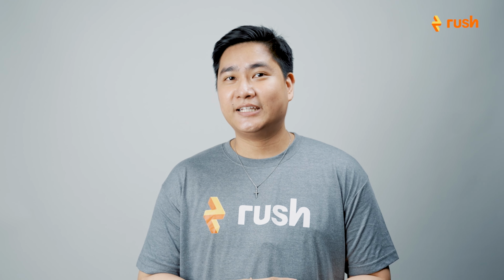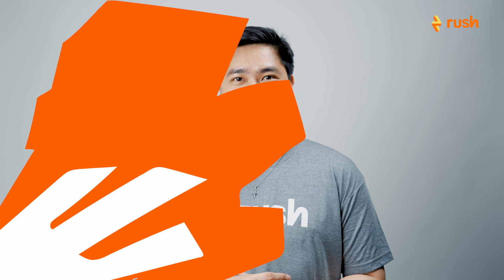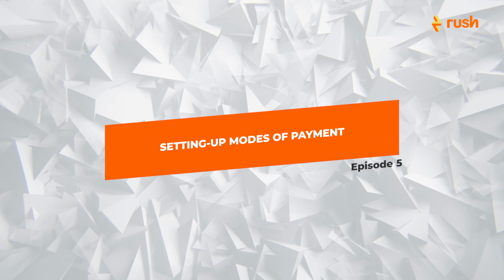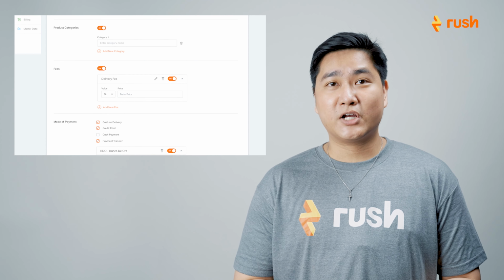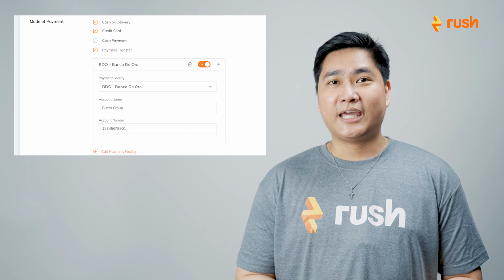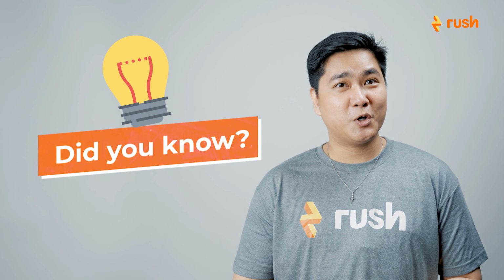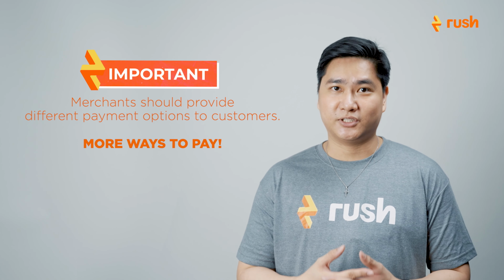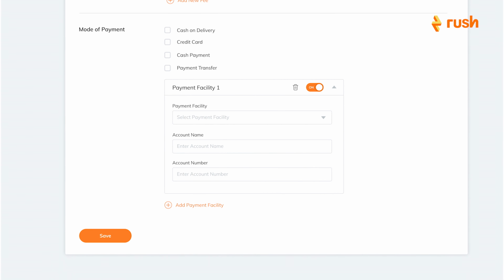Tutorial: Setting Up Modes of Payment (IN A RUSH Episode 5)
With the RUSH eStore, you can offer convenient ways for your customers to pay. In this video, Jeff explains why it's important to activate as many payment options as possible for your customers, and how to enable the various modes of payment available in the RUSH eCommerce platform.

Don't worry! We've kept it quick and easy because we know you might be in a rush.